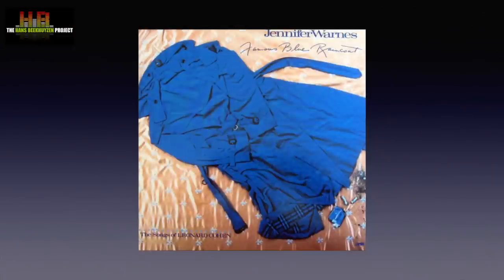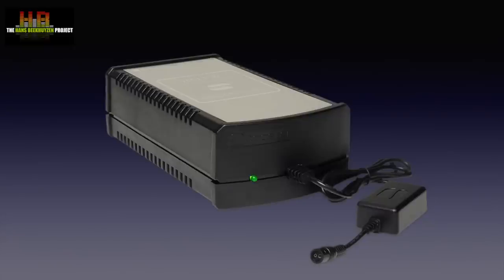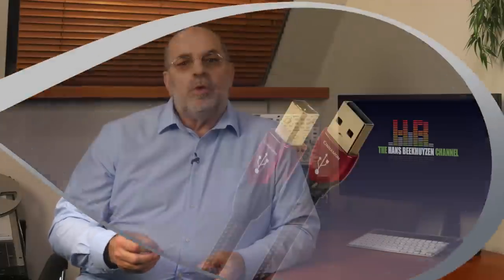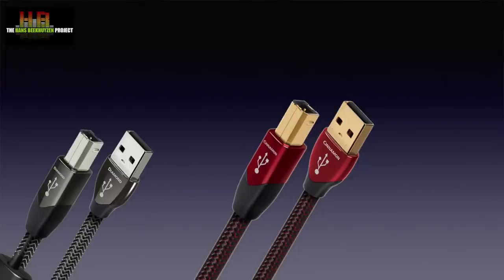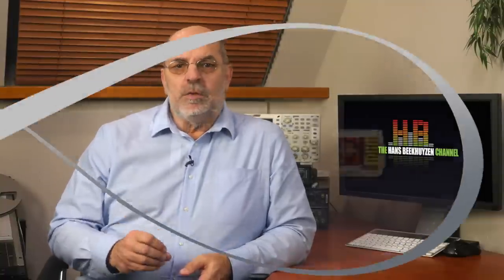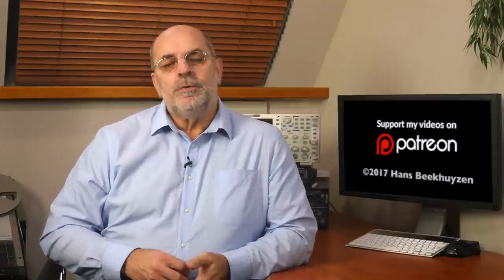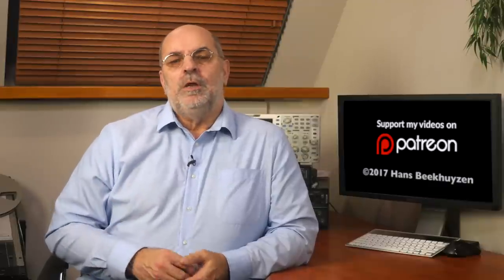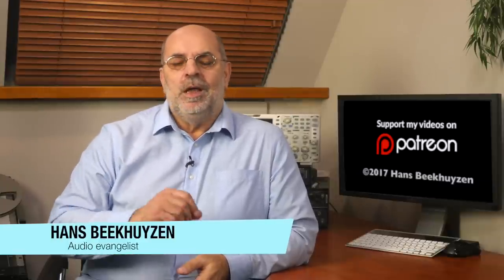Tweaking my network audio interface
Although the combination of the SOtM sMS-200 Ultra and Mytek Brooklyn sounds impressively good - or perhaps because it sounds impressively good - I went all the way trying to find the ultimately achievable.